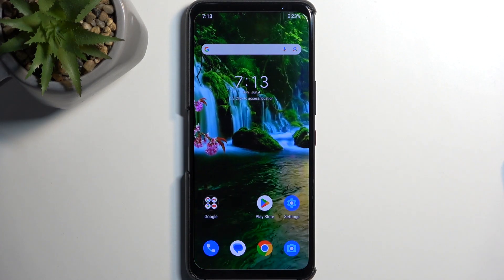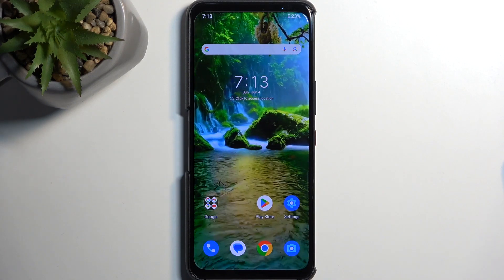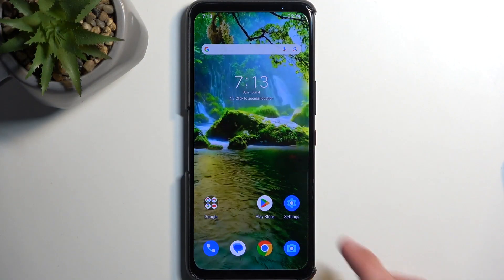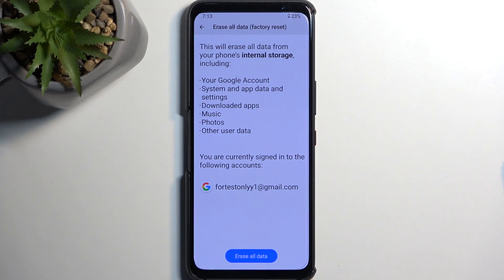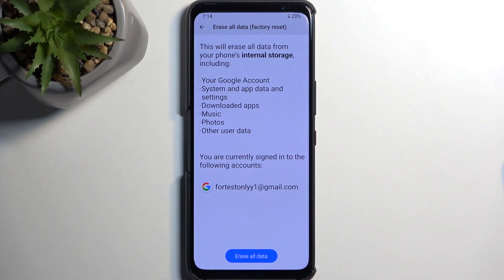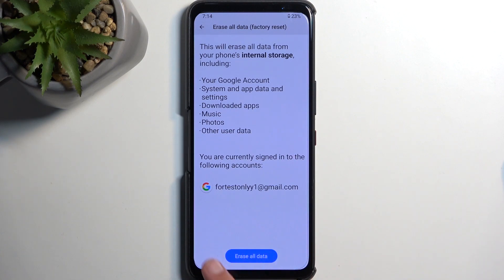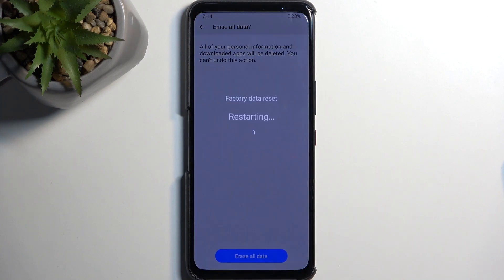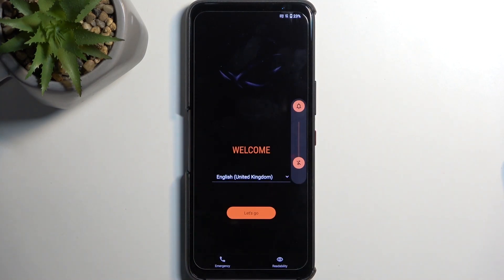How to Hard Reset ASUS Rog Phone 7 via Settings?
In this tutorial video, you will learn how to perform a hard reset on your ASUS Rog Phone 7 using the settings menu. A hard reset is a useful troubleshooting method that can help resolve software issues or restore your phone to its factory settings.

How to factory reset ASUS Rog Phone 7?
How to reset ASUS Rog Phone 7 to default settings?
How to erase all data on ASUS Rog Phone 7?